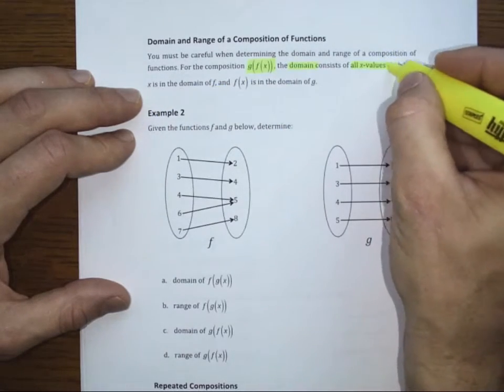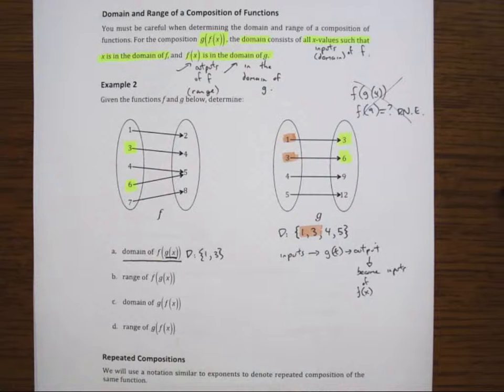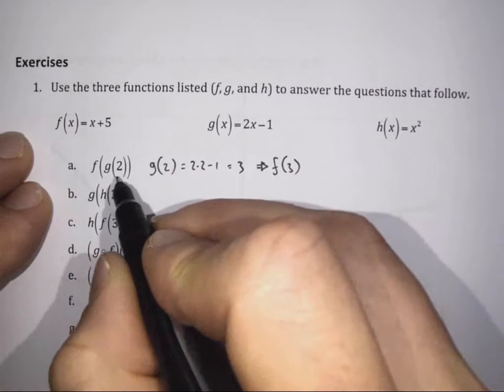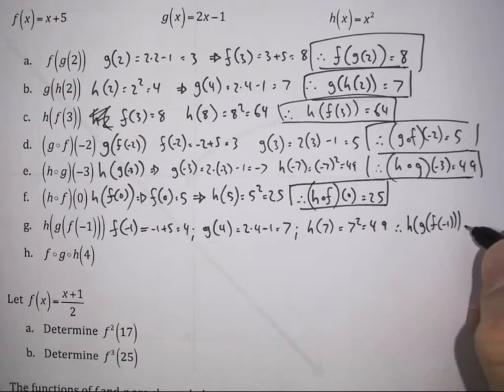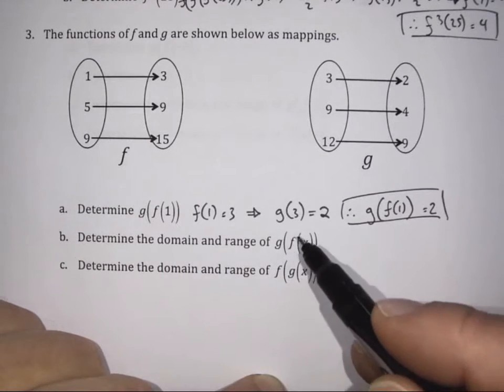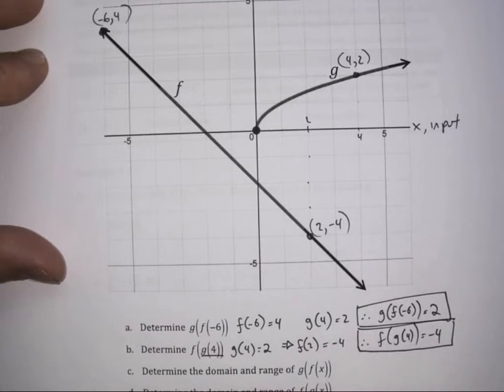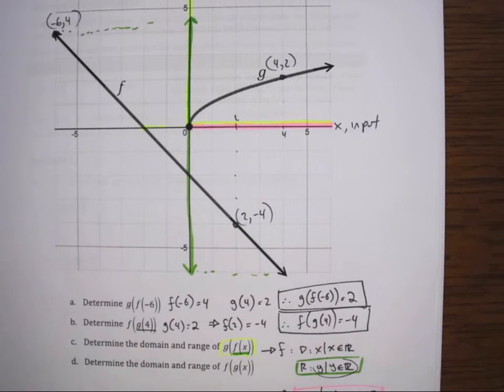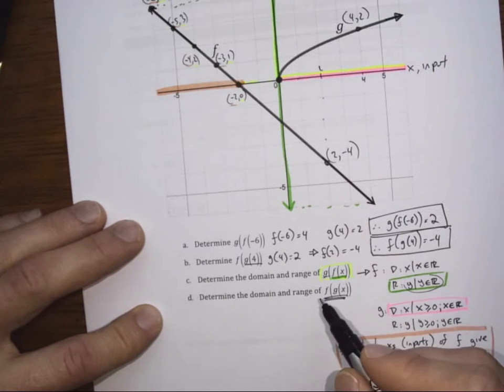Composite Functions Solutions